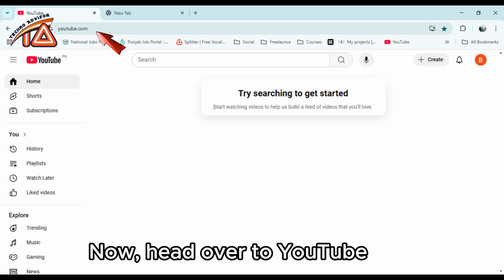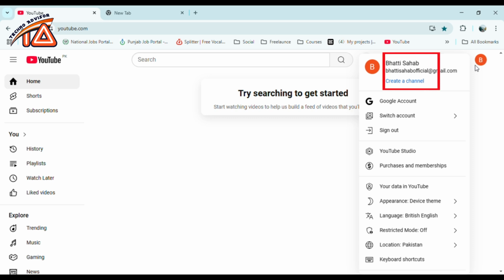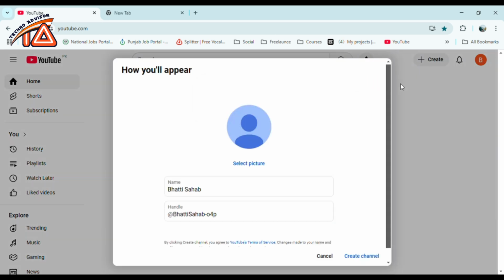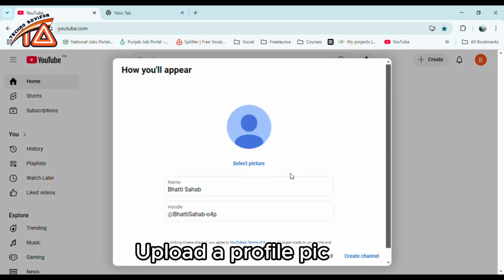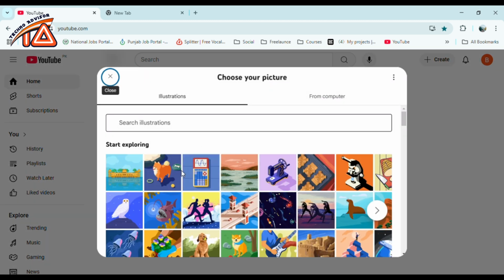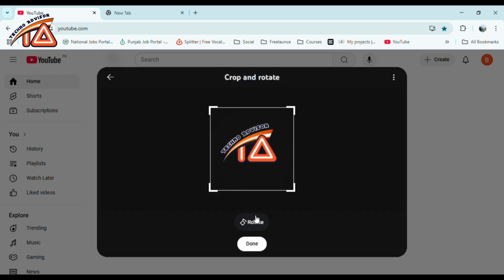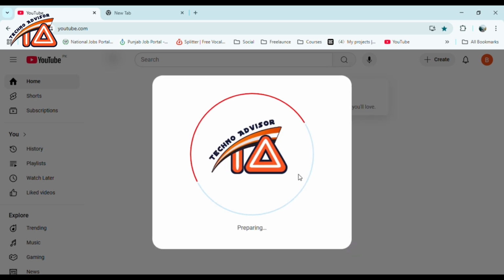How to Create a YouTube Channel in 2025 | Step-by-Step Guide for Beginners | Techno Advisor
How to Create a YouTube Channel in 2025 | Step-by-Step Guide for Beginners by Techno Advisor

Want to start your own YouTube channel? 🚀 In this step-by-step tutorial, I'll show you how to create a YouTube channel from scratch in 2025! Whether you're a beginner or just looking for a fresh start, this guide will help you set up your channel the right way.

🔹 In this video, you will learn:
✅ How to create a YouTube channel using a Google account
✅ Difference between a personal and brand account
✅ How to set up your channel name, handle, and profile picture
✅ How to add a channel description and links
✅ Important YouTube settings for beginners

👉 How to Create a Google/Gmail Account